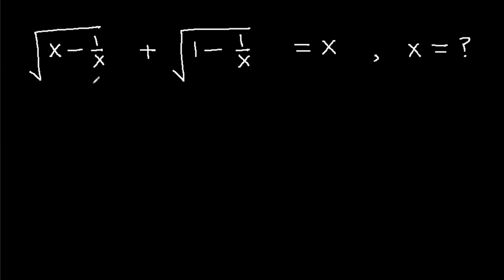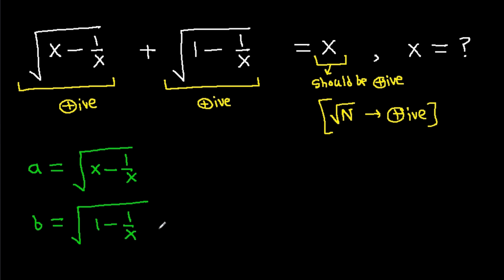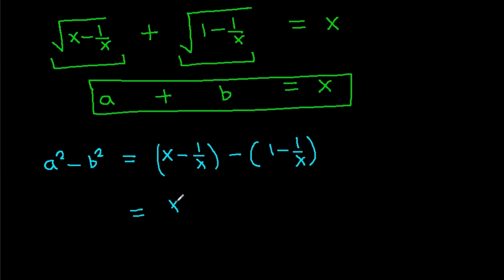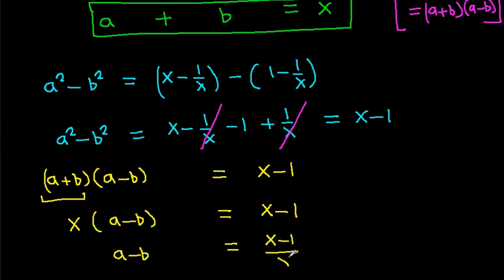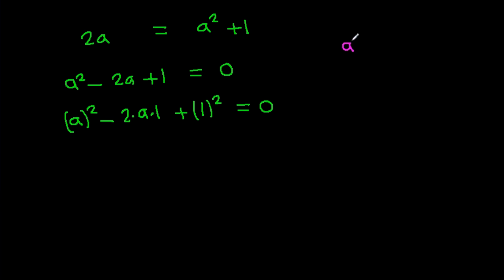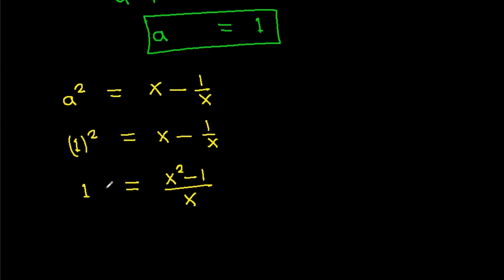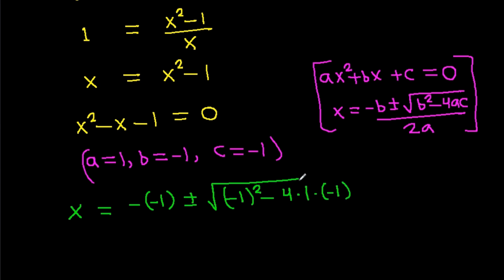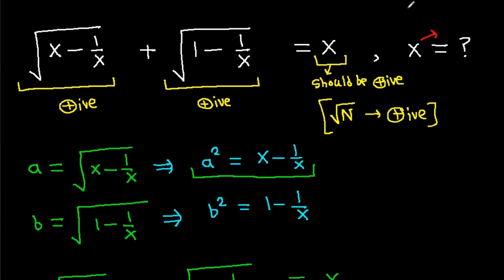Can You Conquer This Math Olympiad Trick? (Sneaky Algebra Challenge!)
Think you've mastered algebra? Get ready to sweat over this sneaky Math Olympiad problem! I'll walk you through the mind-bending solution, step-by-step, revealing hidden tricks and powerful techniques. Can you crack it before I do? Let's put your brain to the test and unlock the magic of algebra together!